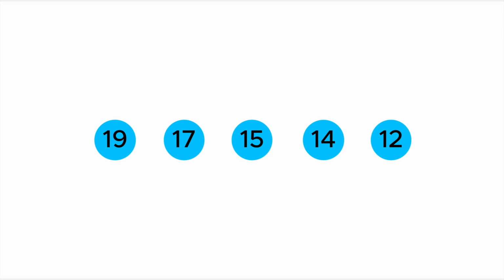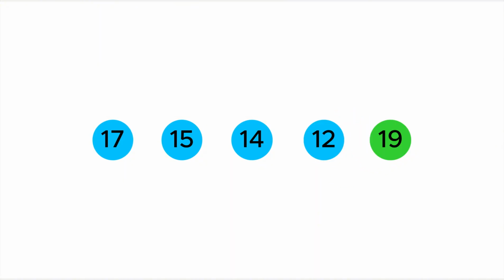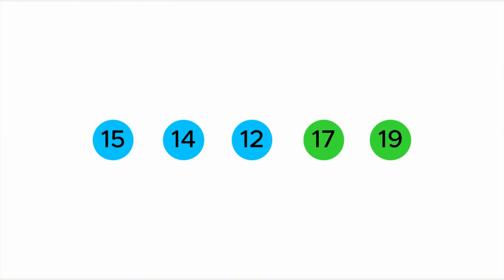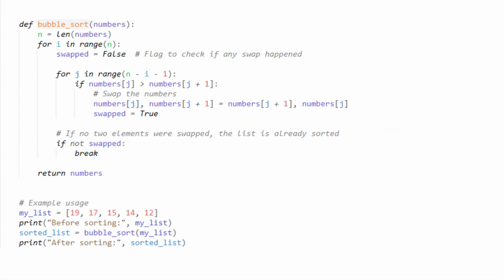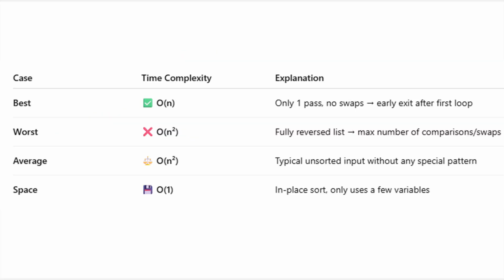Bubble Sort Explained | Visual Demo + Code + Complexity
Step By Step - Easy To Understand - Bubble Sort Explained with visuals, code & complexity breakdown!  - Bubble sort algorithm -

This video explains how the Bubble Sort algorithm works, walks you through the python code implementation, and breaks down its time and space complexity clearly and quickly,  perfect for beginners and coding interview prep.

📌 Topics covered:

How Bubble Sort works (algorithm explained)
Python code walkthrough for Bubble Sort
Time complexity & space complexity analysis
Best case, worst case, and average case

✨ Whether you’re preparing for coding interviews, studying for exams, or just learning sorting algorithms, this video is a quick and easy guide to master Bubble Sort.